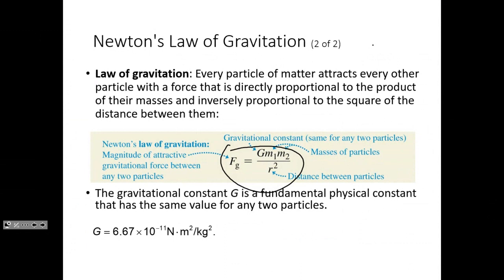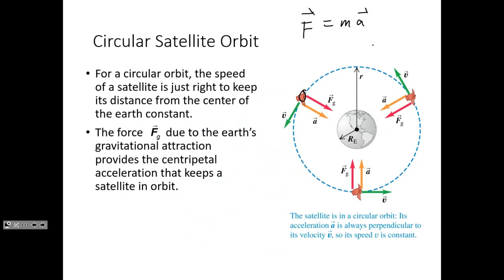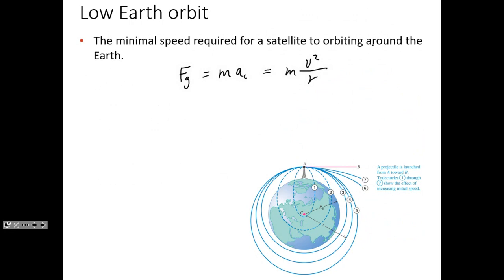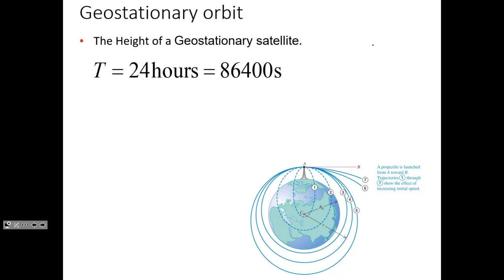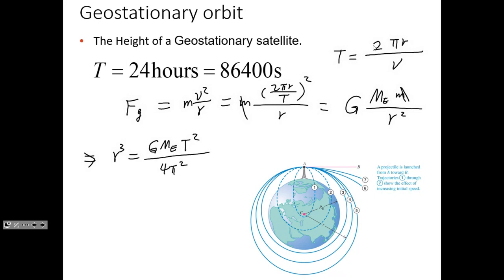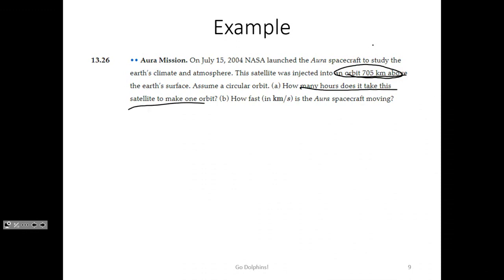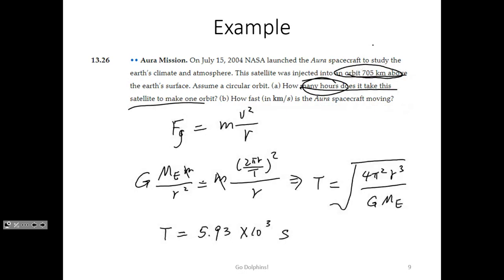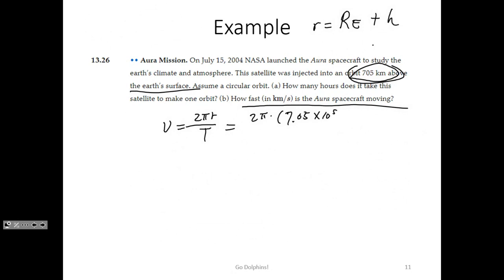Satellite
Examples on Satellite motion